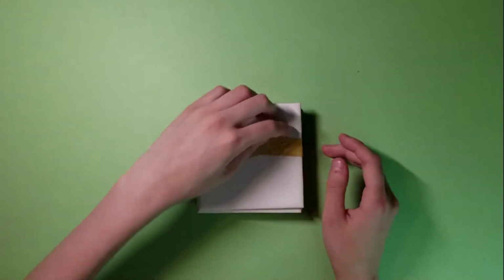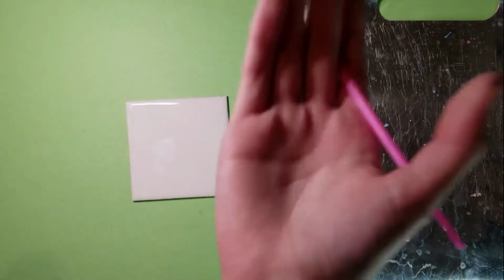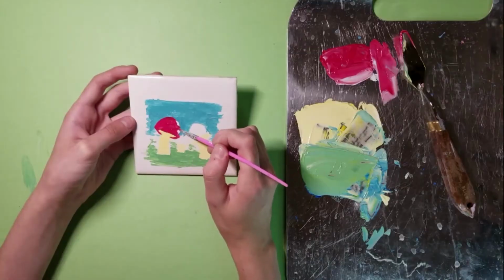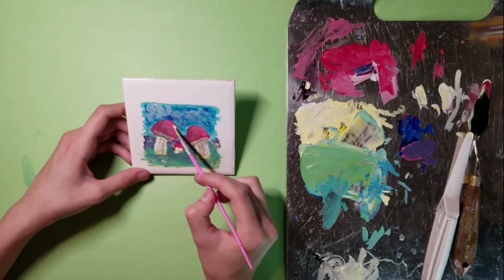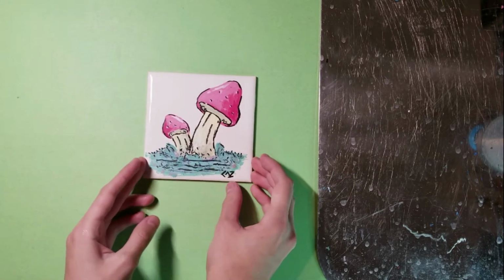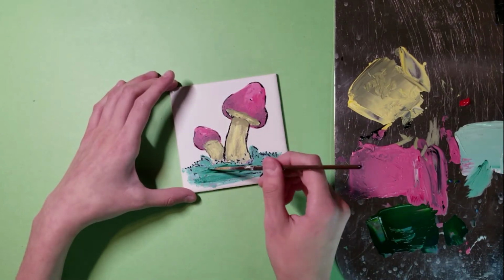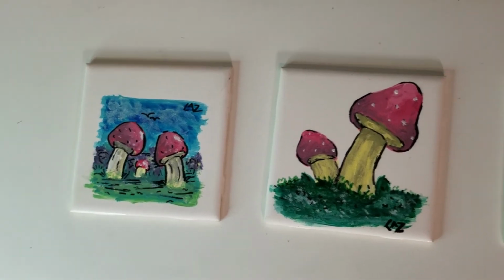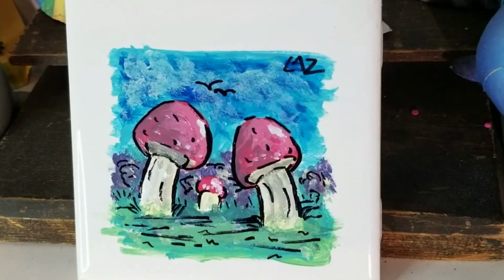Painting Mushrooms :D (on tiles)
*throws video at you* here you go!
Sorry this one is a bit on the shorter side, but there are fun things happening here backstage that I am SUPER pumped about 👀 Let's just say I am very excited for the holidays and 2022 hehe

ALSO! If you are looking to find something special for someone you care about, I sell handmade jewelry and do art commissions! My website is still a work-in-progress, but I post products all the time over on my Instagram!

MATERIALS
Ceramic Tiles
Acrylic Paint + brushes
Spray clear coat

Welcome
Hello! I am a 14-year-old artist. I paint, draw, and do whatever really. I also do kit reviews sometimes which are a load of fun. I really enjoy making videos and hope you enjoy watching them. I currently do Thrift Finds (I take things from a thrift store and put my own spin on it), kit reviews, Create this Book (fill in creative prompts in Moriah Elizabeth's 'Create this Book'), I do the occasional DIY, I paint on things, and every once in a while I do something outside of the box :P